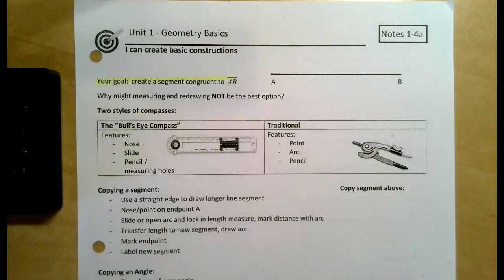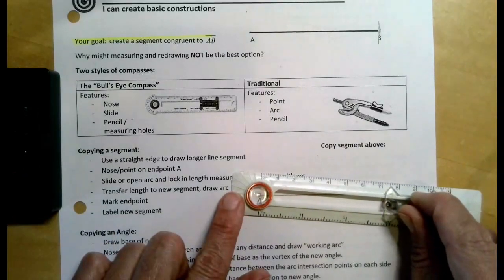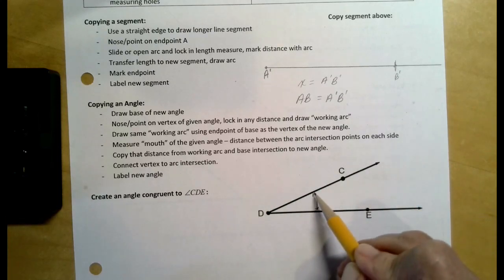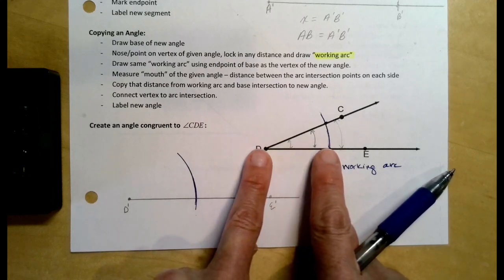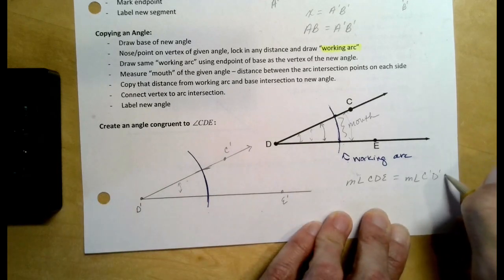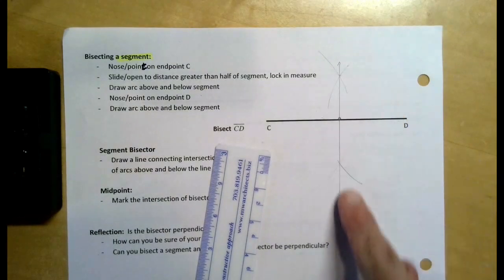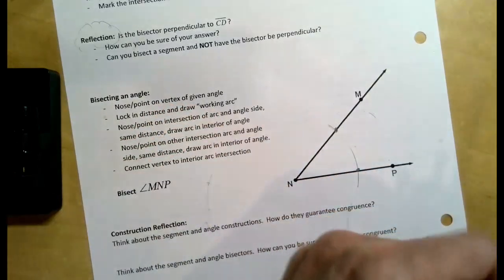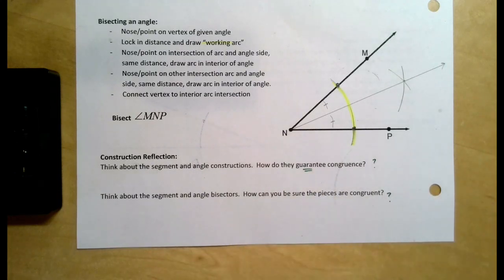G1 4 Constructions notes